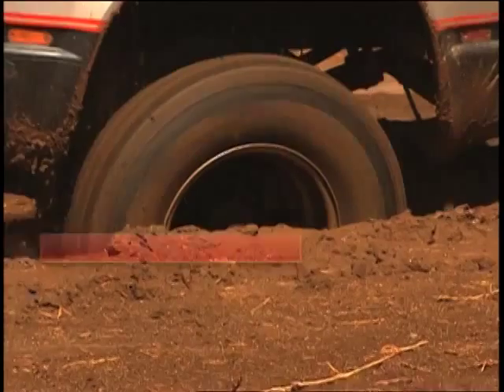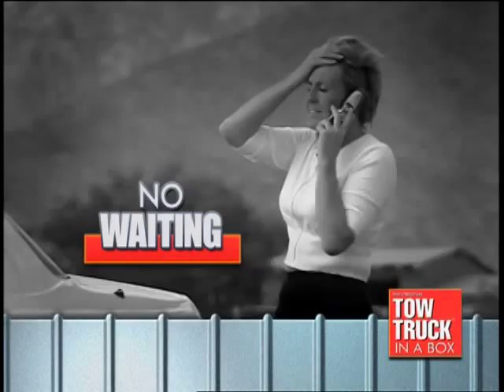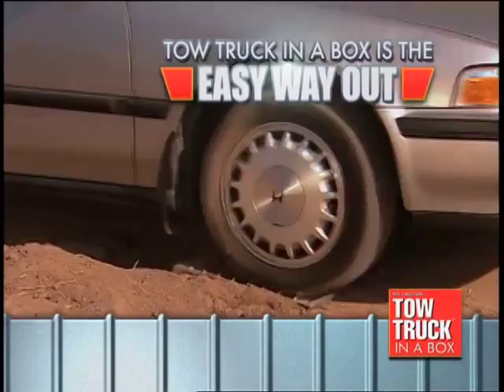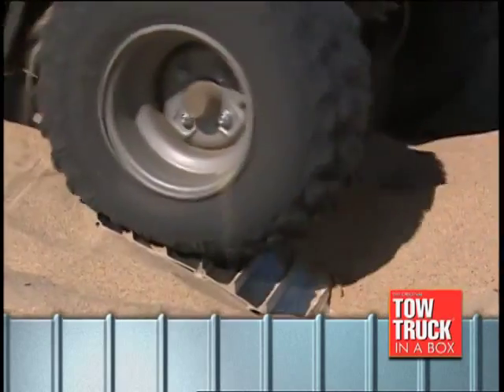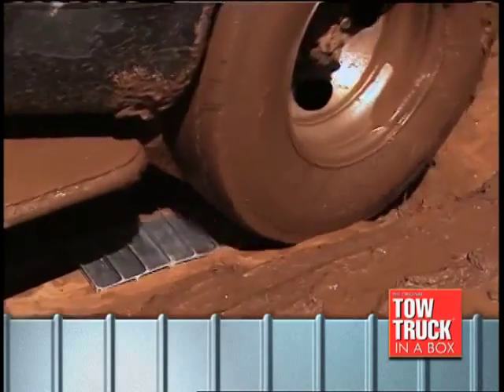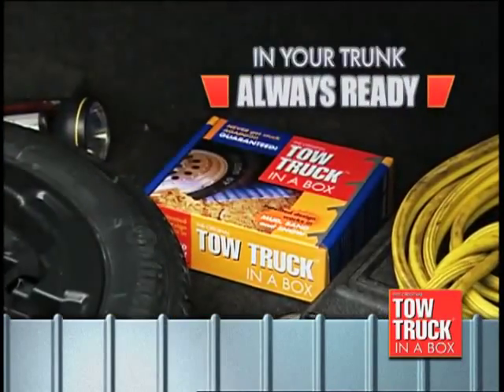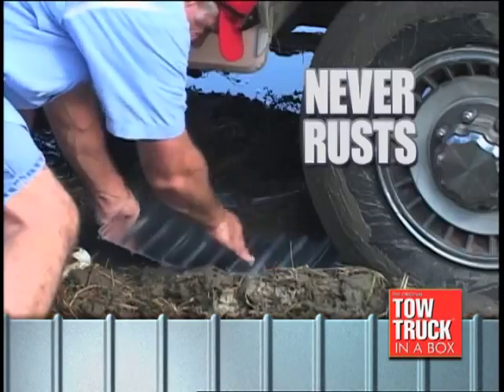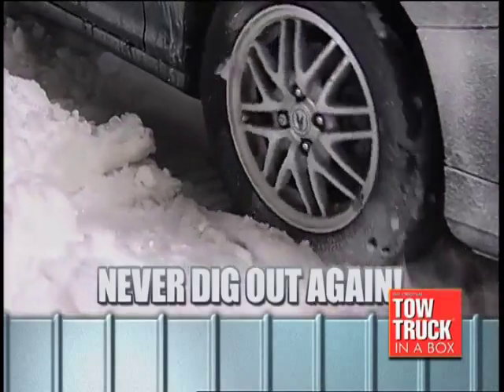Tow Truck - As Seen on TV